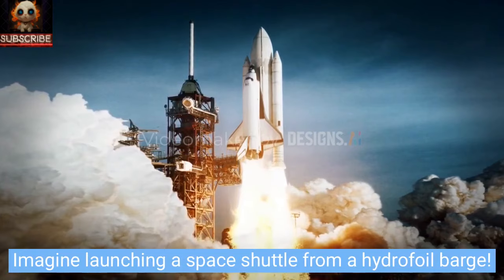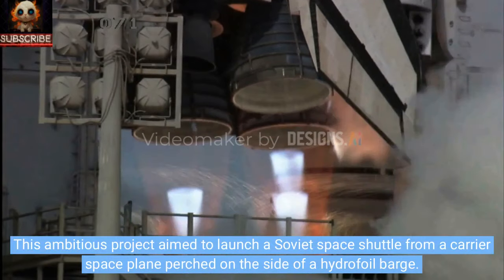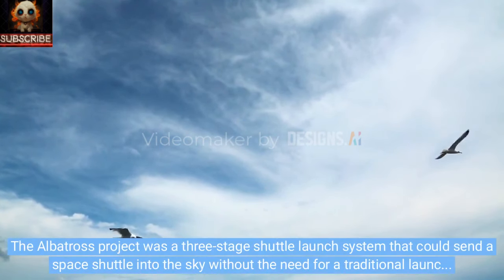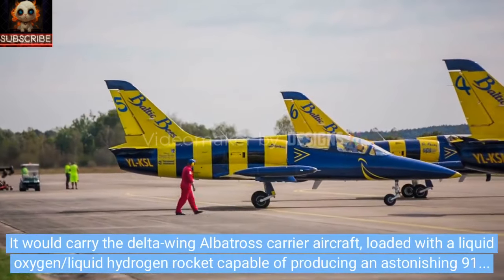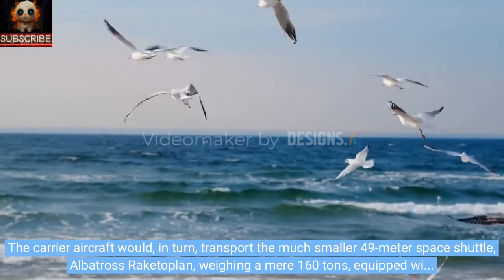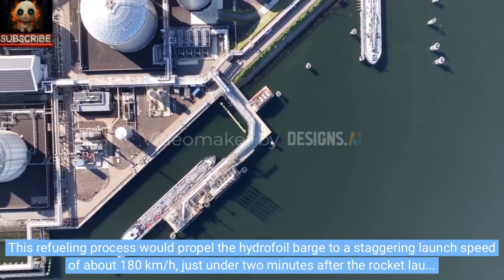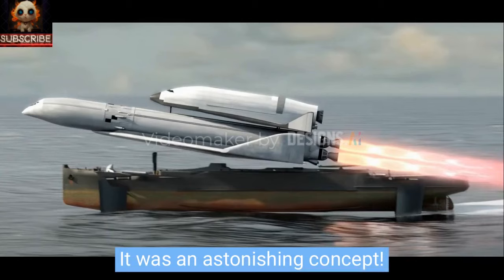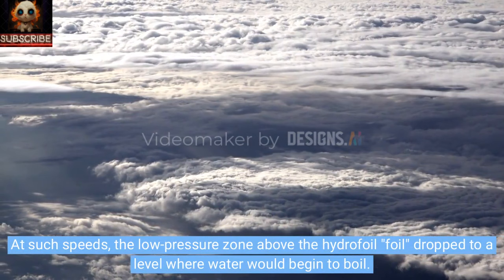"The Unbelievable Albatross Project: Launching a Space Shuttle from a Hydrofoil Barge"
Buckle up for an extraordinary journey into the world of innovation and aerospace engineering! Imagine launching a space shuttle from a hydrofoil barge - a concept that was way ahead of its time. In 1974, the brilliant minds at Sukhoi Aircraft and hydrofoil specialist Rostislav Alekseev unveiled the Alekseev-Sukhoi Albatross project, a groundbreaking idea that aimed to send a Soviet space shuttle soaring into space from the side of a hydrofoil barge.

In this video, Hazegrayart invites you to witness the incredible story behind this ambitious project. The Soviet-era space shuttle, designed by Sukhoi, meets the hydrofoil expertise of Rostislav Alekseev, renowned for his work on the iconic Caspian Sea Monster ekranoplane prototype.

The Albatross project was nothing short of revolutionary - a three-stage shuttle launch system that didn't require a traditional launch pad or runway. What makes it even more astounding is that all the stages were designed to be restored and reused, an eco-friendly concept ahead of its time.

At the core of this project was the colossal 70-meter, 229-tonne hydrofoil barge named "Albatros Momentum Block." It served as the launch platform for the delta-wing Albatross carrier aircraft, which was equipped with a liquid oxygen/liquid hydrogen rocket, capable of generating an astonishing 91.298 million kN of thrust. This carrier aircraft was tasked with transporting the smaller 49-meter space shuttle, the Albatross Raketoplan, weighing a mere 160 tons, and powered by its own 320.1 million kN rocket.

The ingenious design included a second-stage carrier aircraft that would launch the rockets and refuel in mid-air from a 180-ton reserve on the barge. This refueling process propelled the hydrofoil barge to a jaw-dropping launch speed of about 180 km/h, less than two minutes after the rocket launch.

At this point, the carrier aircraft had gained enough lift to take off, carrying the shuttle to a higher altitude. The shuttle would then detach and continue its journey into orbit under its own rocket power. Meanwhile, the carrier aircraft would gracefully descend back to Earth and safely land. It was an astonishing concept that defied convention!

Regrettably, this remarkable project remained on paper, hindered by a significant obstacle. Hydrofoil flight became exceedingly risky at speeds surpassing 113 km/h. At such speeds, the low-pressure zone above the hydrofoil's "foil" reached a point where water would begin to boil. Despite its unrealized potential, the Albatross project stands as a testament to the limitless ingenuity of aerospace and engineering minds.

Join us as we delve into the world of the Albatross project and uncover the incredible story of the space shuttle launch system that was never meant to be.